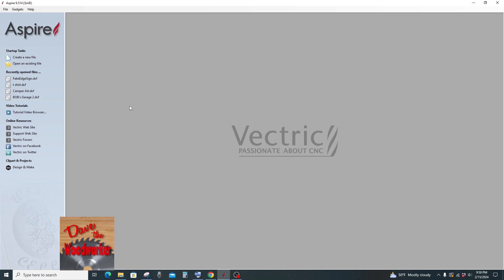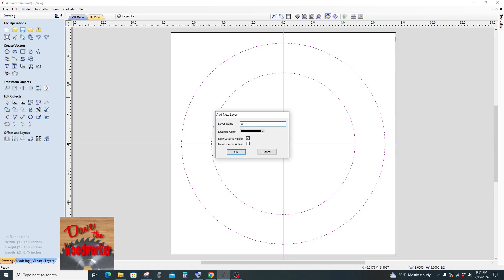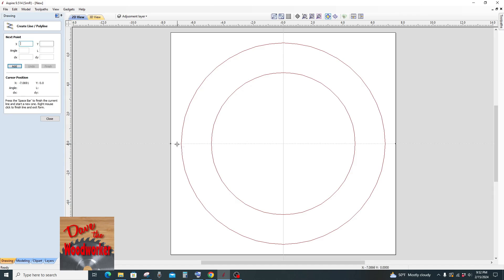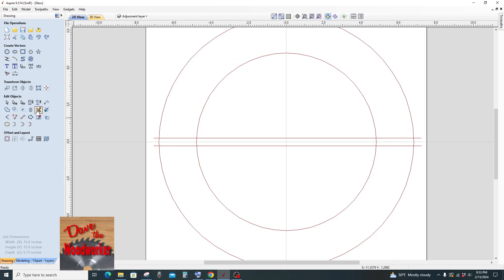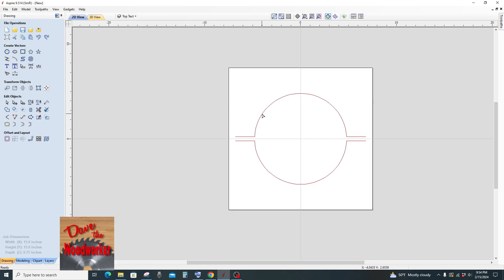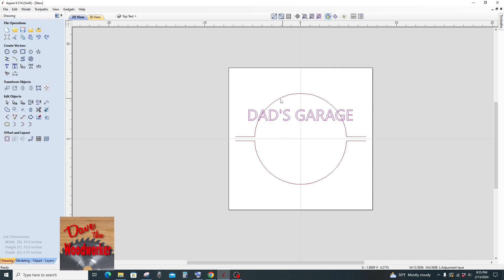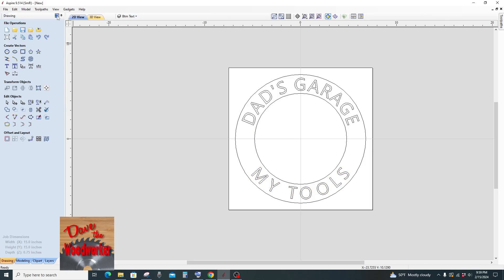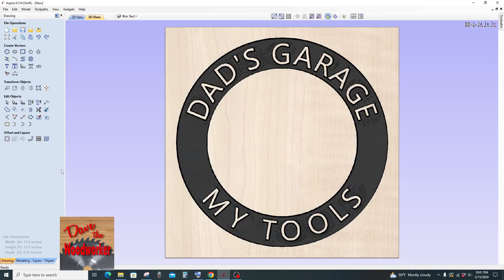How to put Text in a Curve Vectric Vcarve, Aspire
How to put Text in a curve while using Vectric Aspire, Vcarve Pro